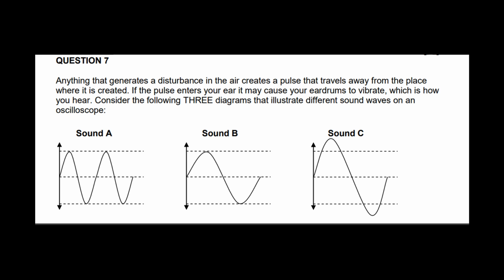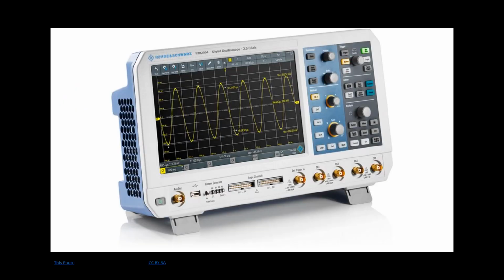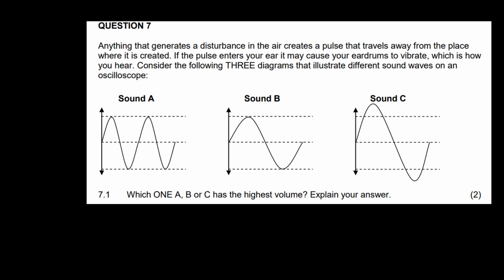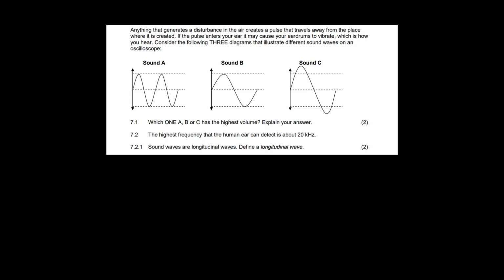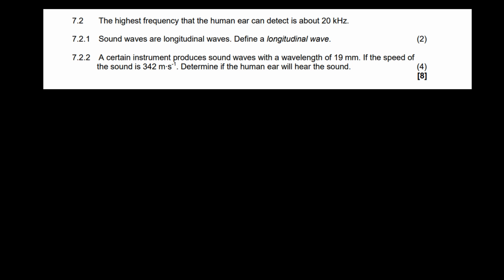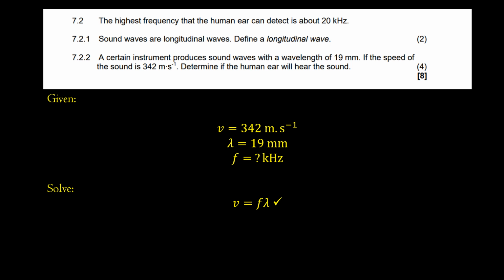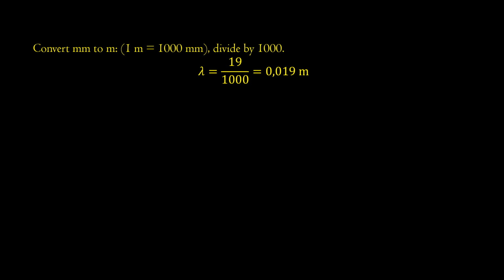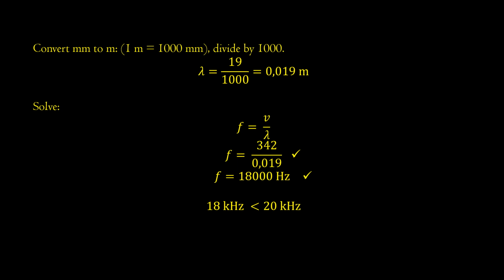sound waves grade 10 exam question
Question 7 from the March 2015 Control Test set by the Free State Department of Education

In this question, students are required to relate the amplitude of a sound wave to the volume, define a longitudinal wave, and calculate the frequency of sound played by a certain instrument.

Time stamps:
00:00 – Introduction
00:17 – Question 7
01:48 – Oscilloscope
03:53 – Question 7.1
06:04 – Question 7.2
06:47 – Question 7.2.1
07:54 – Question 7.2.2
14:48 – Conclusion

grade 10 sound waves